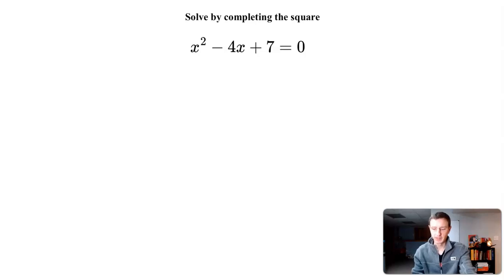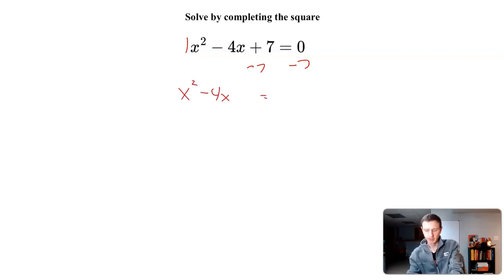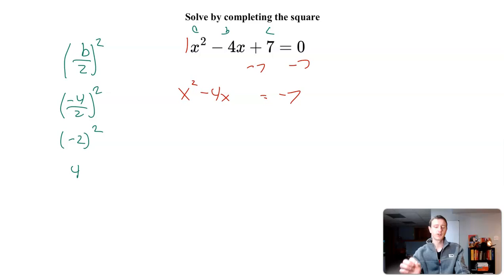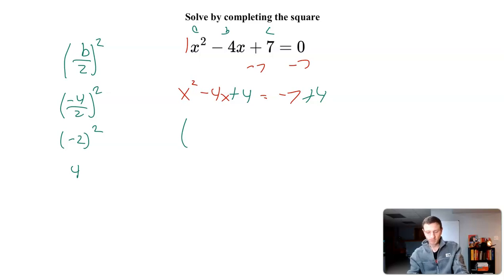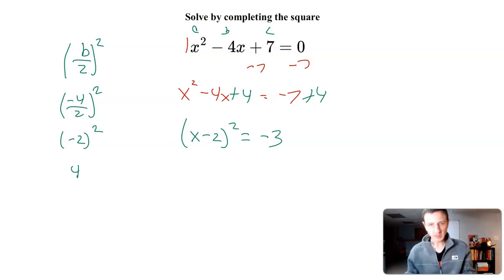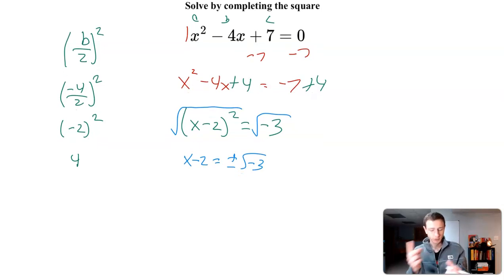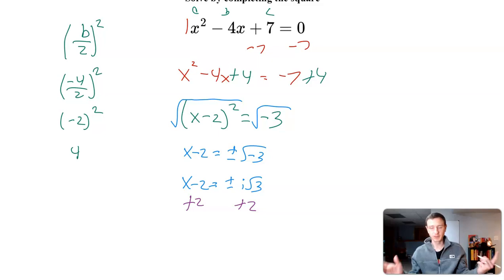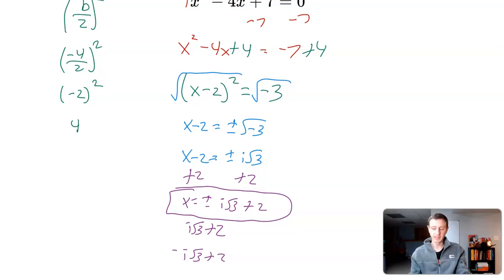Solve by Completing the Square x^2-4x+7=0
I solve a quadratic by completing the square. I explain the steps and the criteria that needs to be met in order to complete the square.